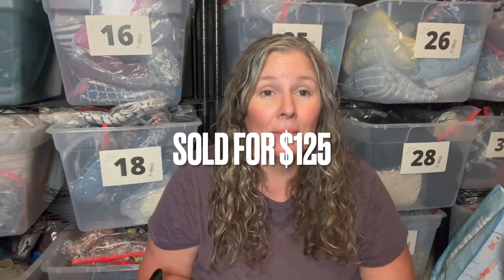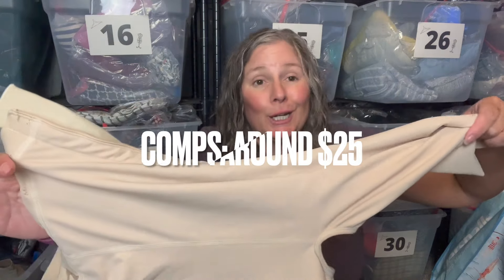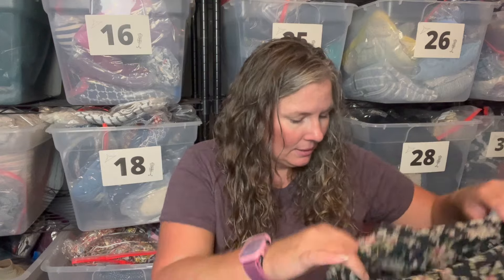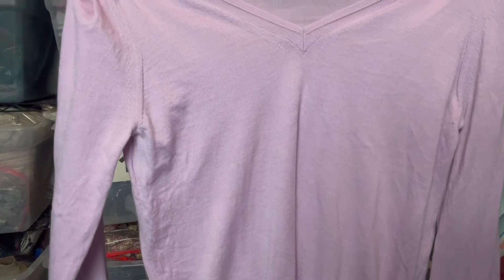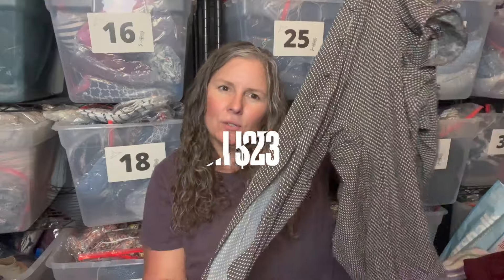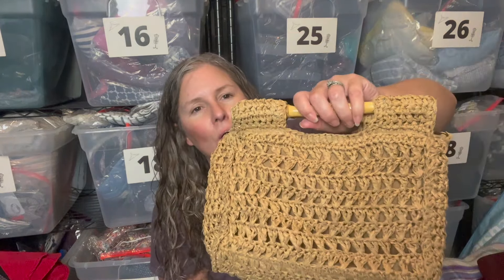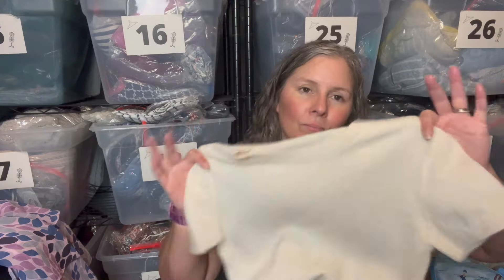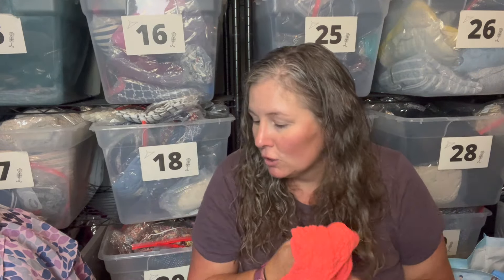Goodwill Outlet || BINS HAUL!!! 🎉🎉🎉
Want to try out Vendoo? Use my link for a discount on your first month!

First time using Poshmark? Sign up and use the code WELLSOURCED to earn $10!

It's easy to buy and sell on Mercari. Get up to $30 when you get started. Use code VYYCZF when you sign up with my